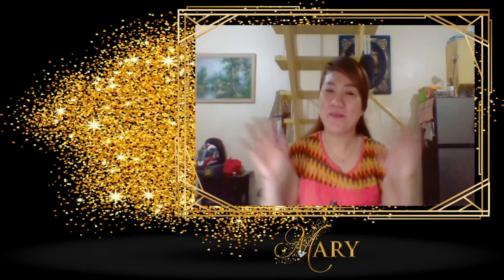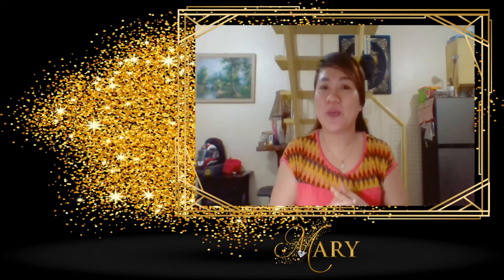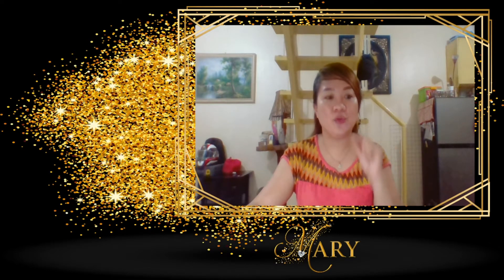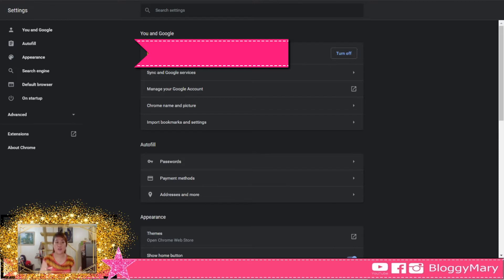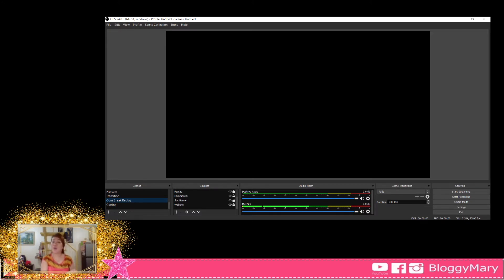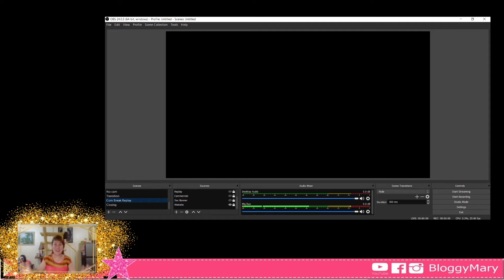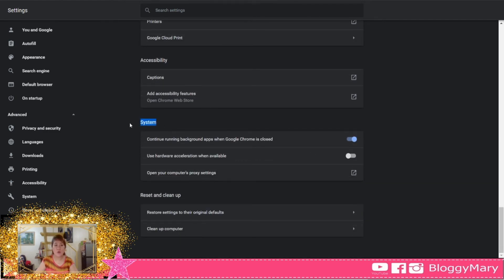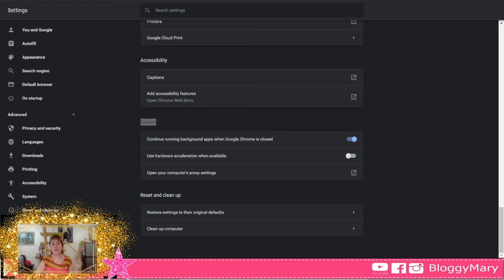How To Resolve Chrome Not Showing in OBS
1. Go to Chrome settings by clicking on the 3 dot icon at the top right and click on "Settings"

2. Scroll to the bottom, find and click on "Advance"

3. Look for "System" and  turn off "Use hardware acceleration when available"

4. Close and re-open both OBS and Chrome

5. This should resolve the issue.